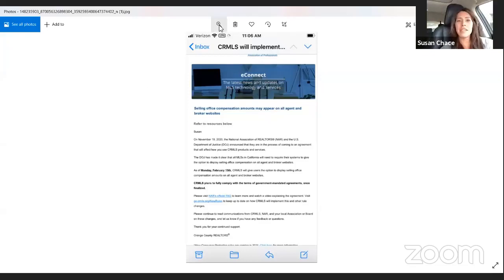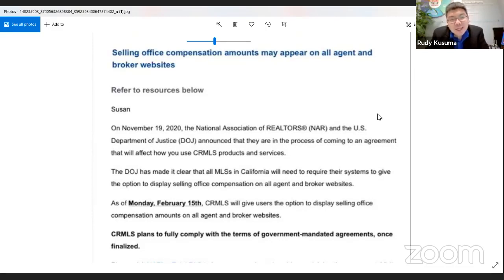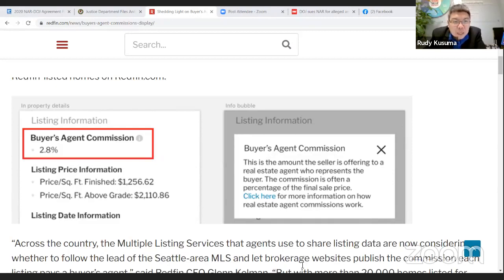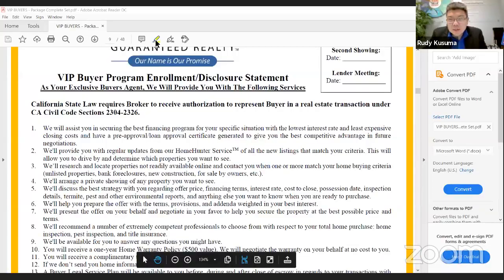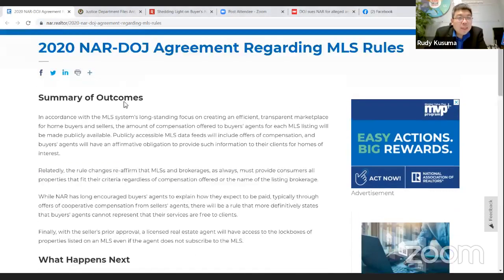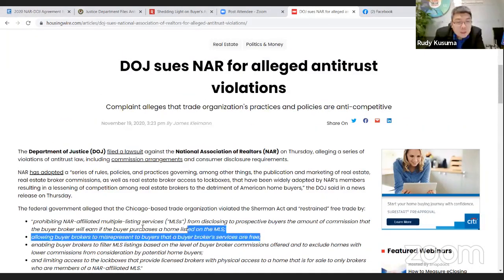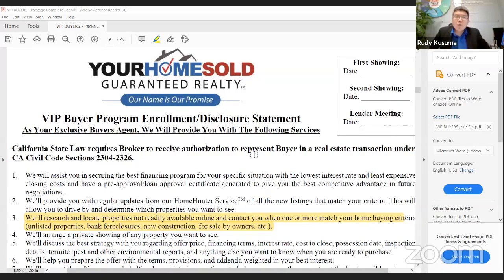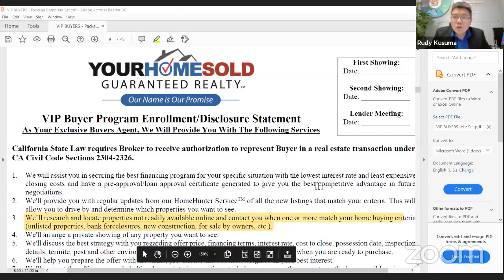Show you all homes that fit your criteria regardless of compensation offered - access to off market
We'll research and locate properties not readily available online and contact you when one or more match your home buying criteria
(unlisted properties, bank foreclosures, new construction, for sale by owners, etc.)

Rudy Lira Kusuma
CA DRE California Real Estate Broker
DRE 01820322